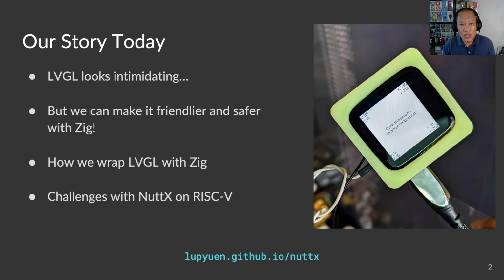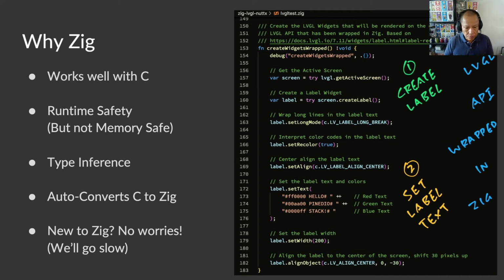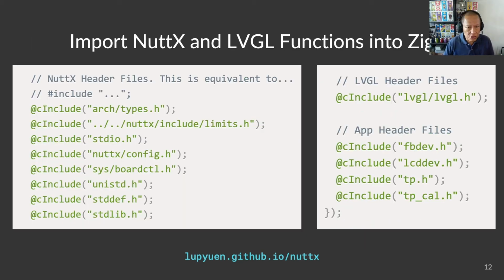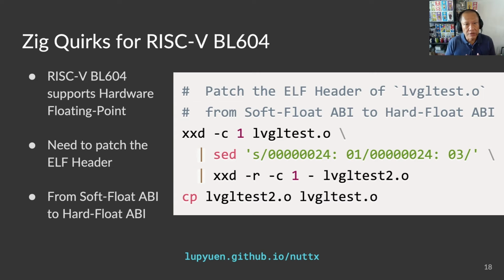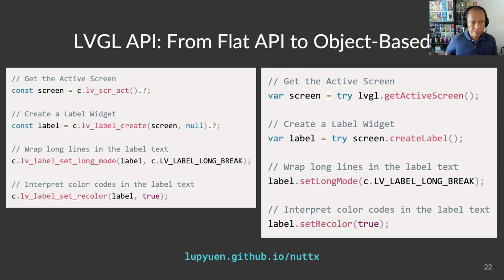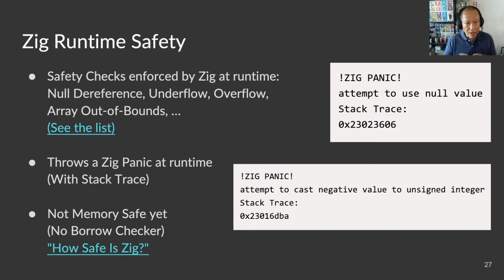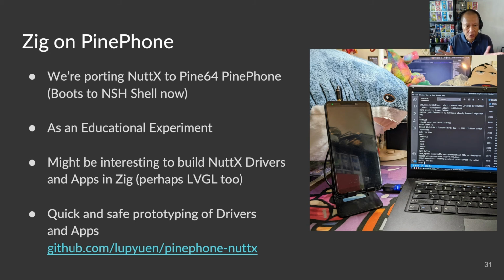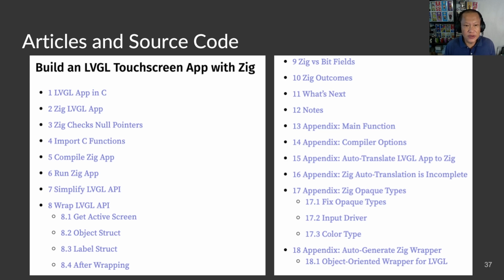Day1: 03 Simpler, safer LVGL Touchscreen Apps with Zig and NuttX (Version 1.0)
In this video Lup Yuen Lee explains how to use LVGL with Zig language on NuttX RTOS